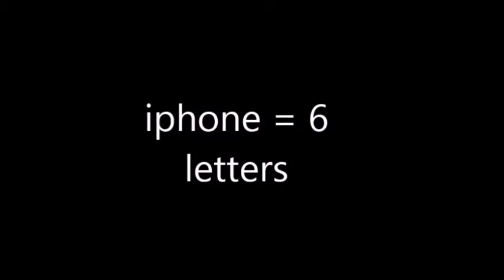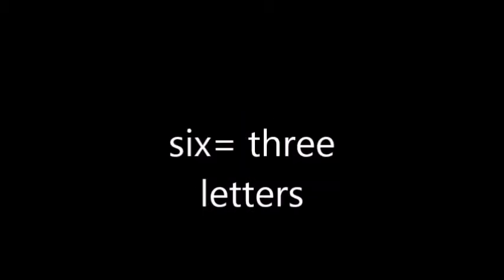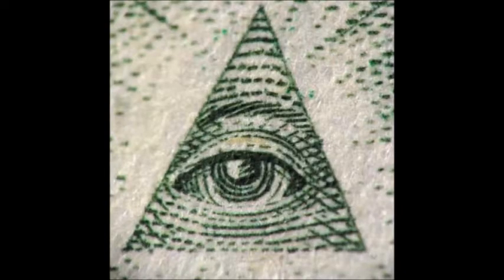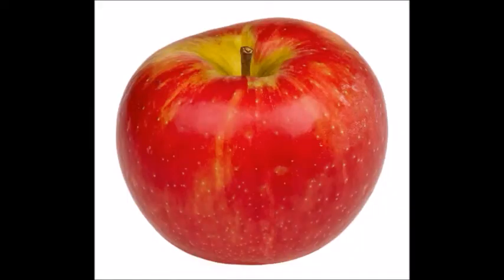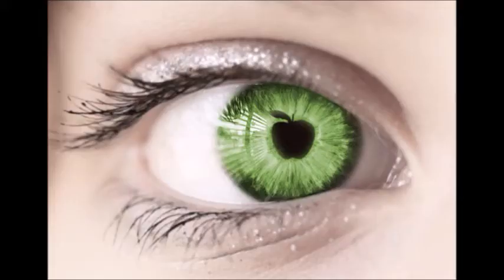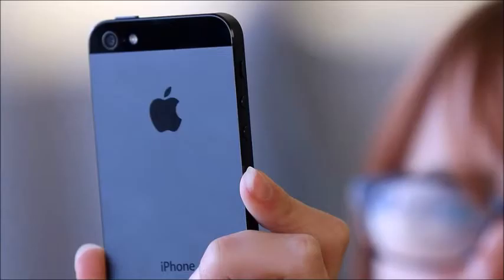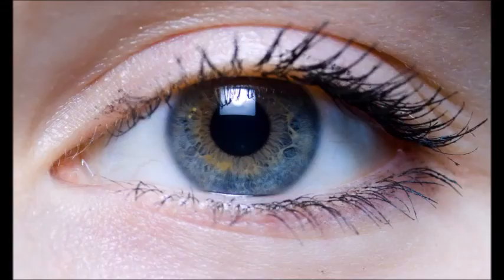is the ILLUMINATI in YOUR iphone?!??!!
wake up america